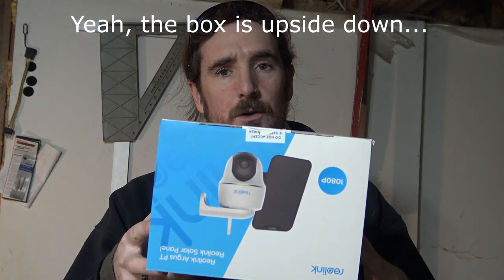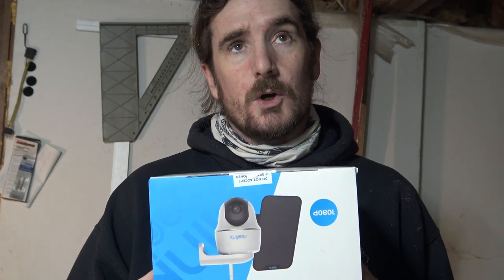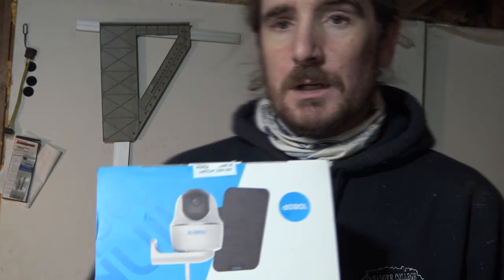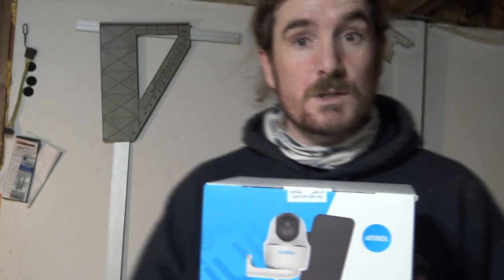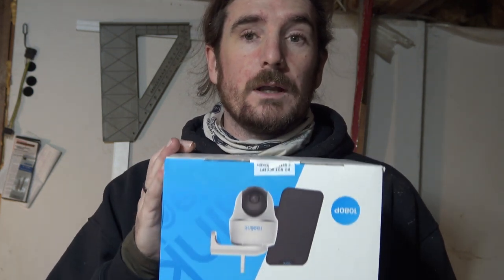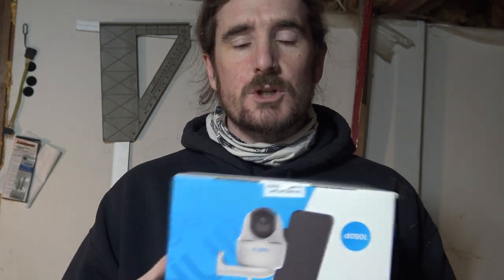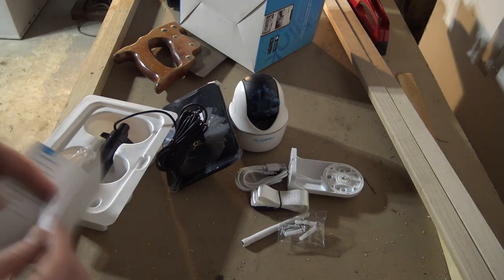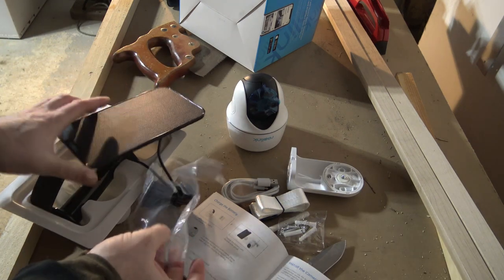Why I got a homestead security camera | Peace of mind | Wifi Camera | Remote monitoring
AMZ US
AMZ CA

I don't really think of a security camera as a security device, but I do see their value for peace of mind and satisfying curiosity!  With this wifi camera I can connect from anywhere via my smartphone and see what is happening in real time, set off an alarm, or talk/listen through the camera.  I  can't believe how far home camera technology has come.

Get or Give the gift that keeps on giving!  Nomadik adventure boxes deliver monthly gear to your door!  Available in the US and Canada.